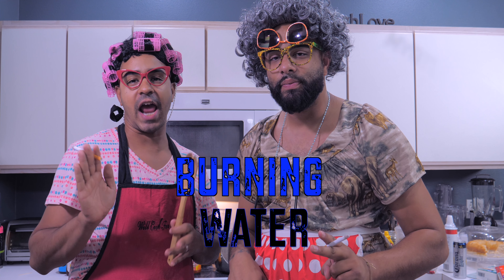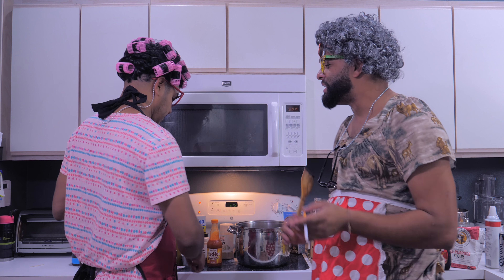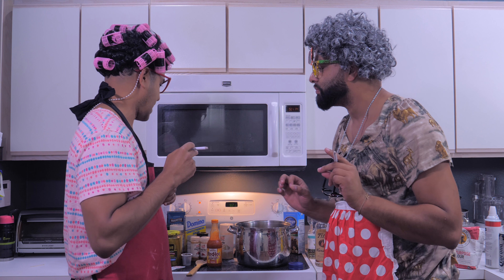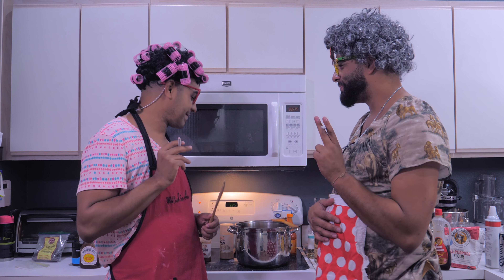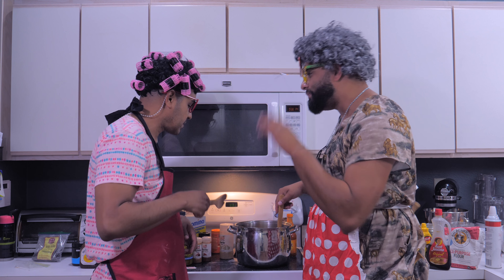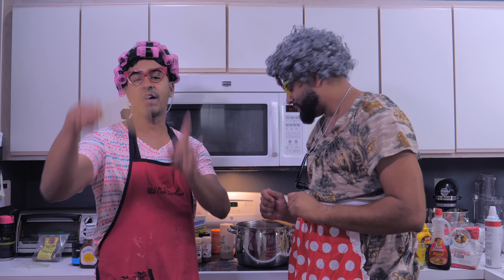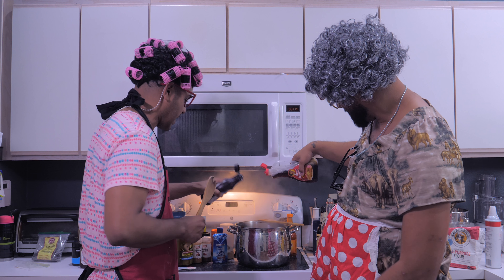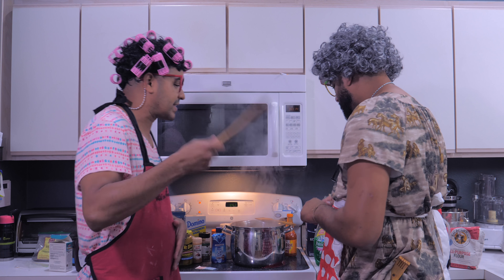Burning Water with Mabel & Myrtle - Full Version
Burning Water with Mabel & Myrtle Cooking Show - Comedy Sketch

**Adult Language** **Parental Advisory Suggested**

Recorded in 4K

Music Track credited to:
Dj Quads
Star (Vlog Music)

Wikipedia description:
It allows artists to obtain funding from their fans or patrons, on a recurring basis, or per artwork. This San Francisco based company was started by musician Jack Conte and developer Sam Yam in 2013.